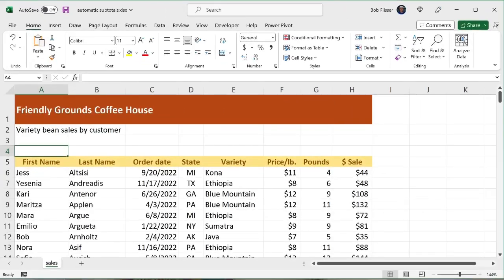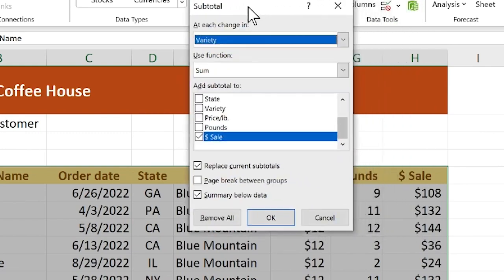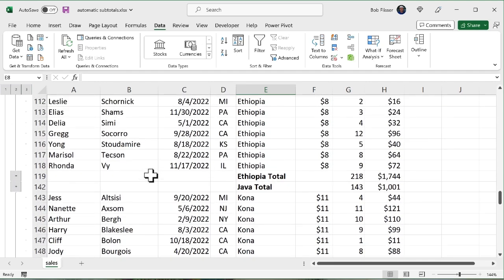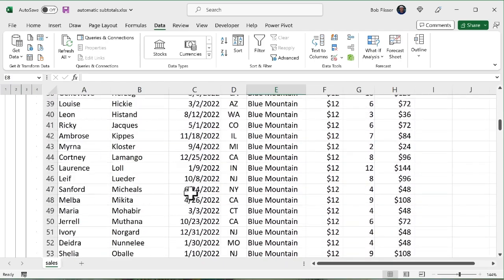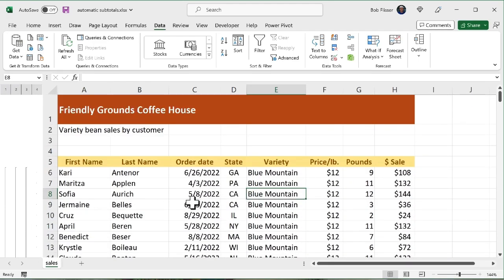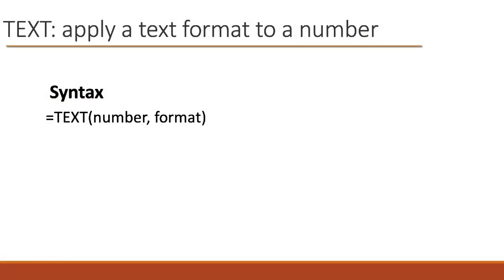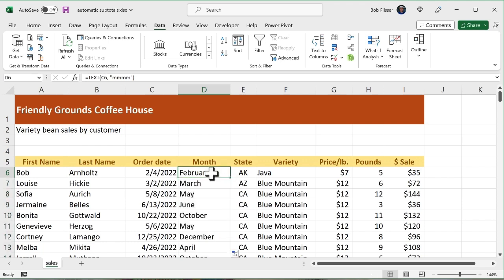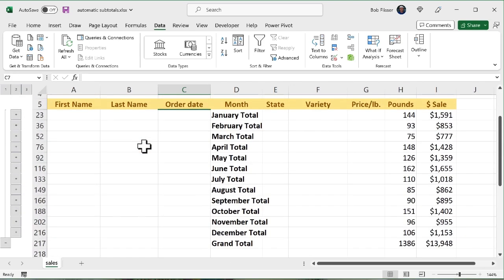Creating Automatic Subtotals in Excel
Between the Sheets, Episode 31: Creating Automatic Subtotals in Excel
If you’re adding data that has categories, like transactional data that has product names or months or locations, Excel can create subtotals of those categories. You don’t have to write any formulas, it works the same way in Windows and Mac, and the feature has been around for many versions, so you probably have it available. In this episode we see how to do it, and also use the Text function to extract month names from dates.